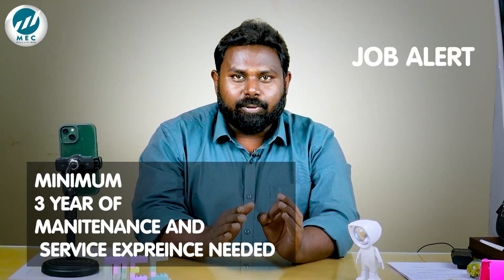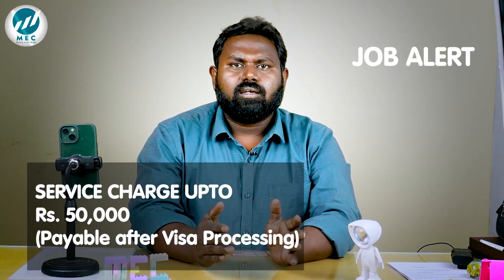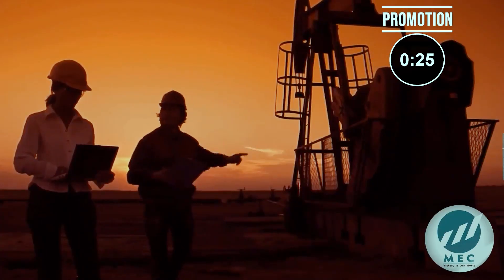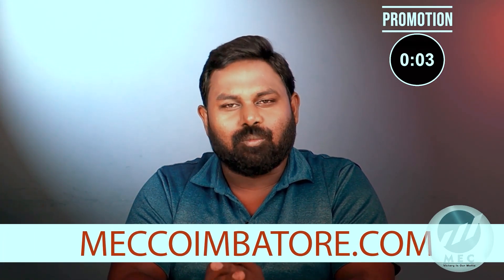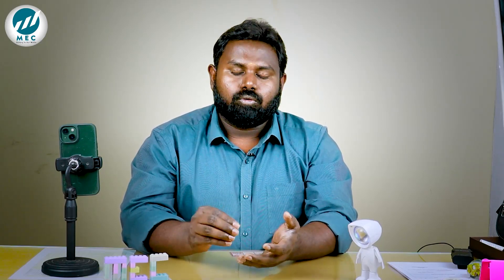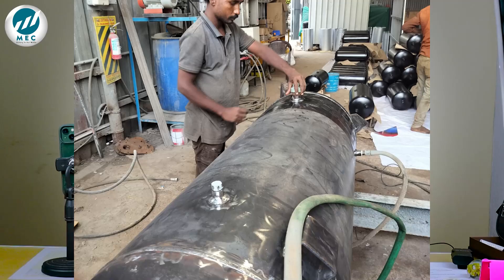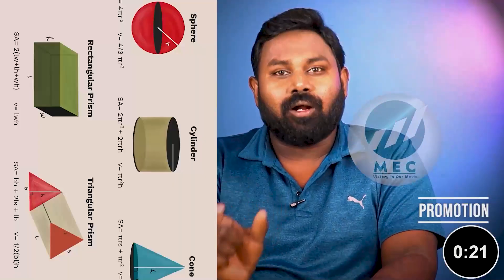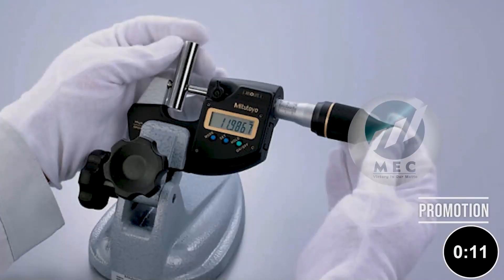option for CQI course | MEC Groups | Kabilan kumaravadivel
MEC Groups providing Job Placement, Career Guidance, Professional Training for the Mechanical Engineers,
MEC Stands for Manchester Engineers Centre
Our motto is that every mechanical engineer should get their dream job.

Mr.Kabilan Kumaravadivel
Founder & CEO
MEC Groups

Mr.Saravanan
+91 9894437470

For Career Guidance
Mr.Thiagarajan

For Course Enquiry - Coimbatore
Mrs.Sangeetha - PRO

For Course Enquiry - Chennai
Mrs.Yamuna

MEC Training Course Details

CQI-Certified Quality Inspector
CDE-Certified Design Engineer
PAUT - Phased Array Ultrasonic Testing
HVAC Technician

We support mechanical engineers with Job Placement throught out social medias such as YouTube, Instagram, Twitter, LinkedIn etc.,

In this YouTube Channel MEC Delivers
Technical Content of Mechanical Engineering
Career Guidance
Job Assistant
Job Alerts